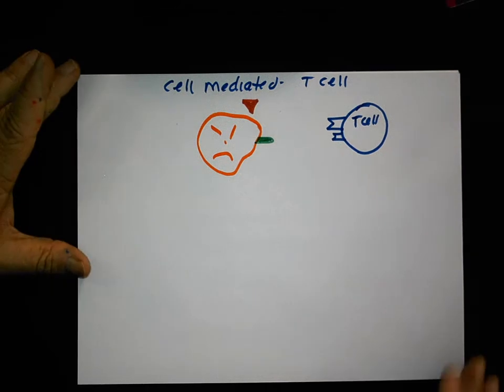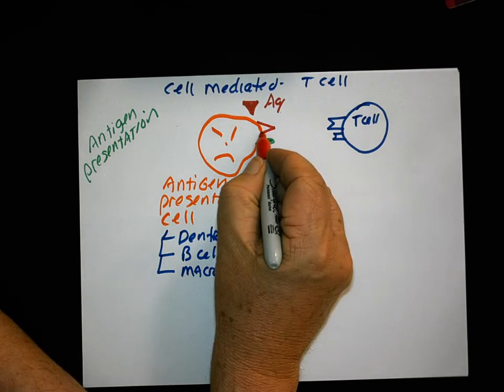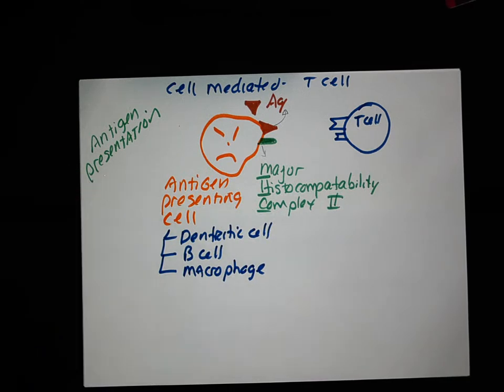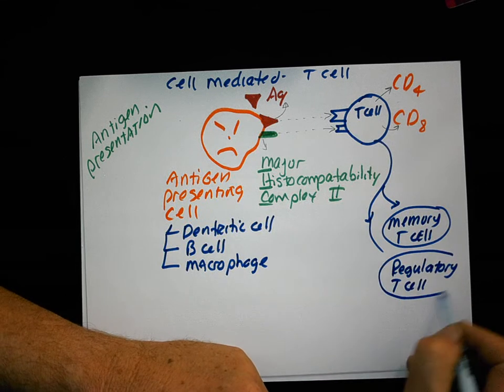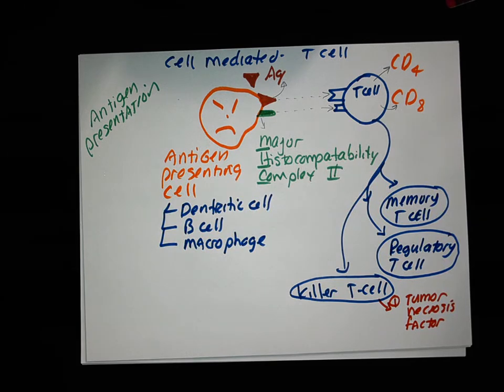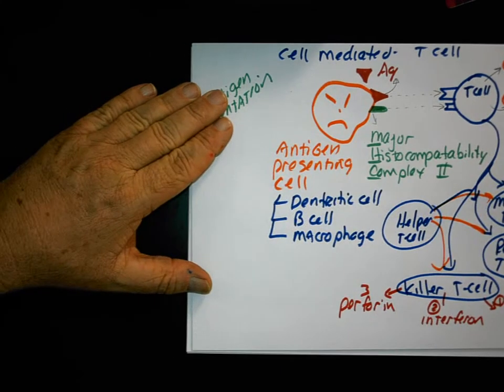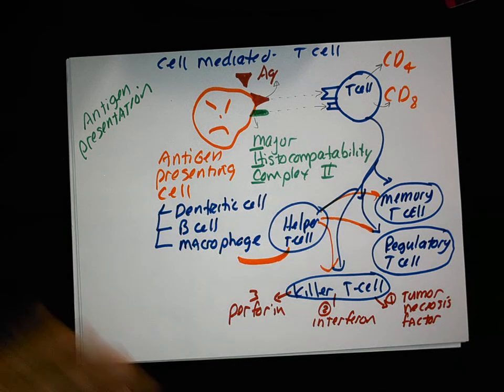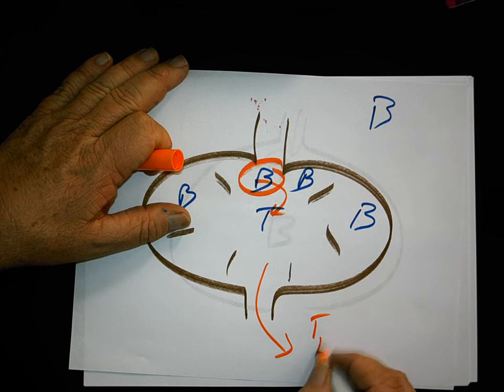profmw T cell adaptive immune reponse